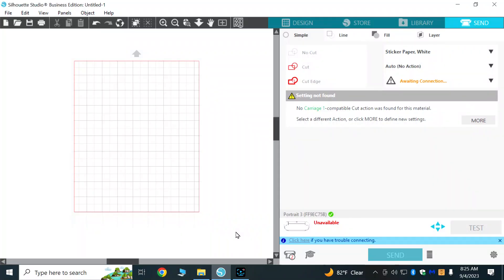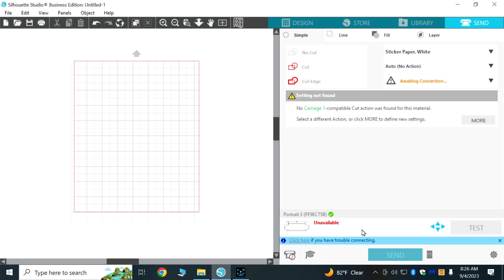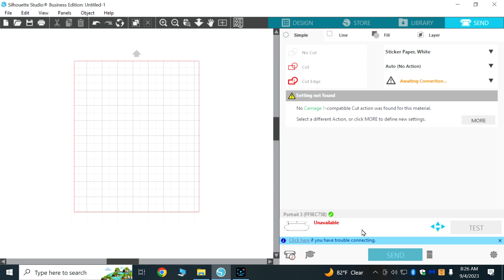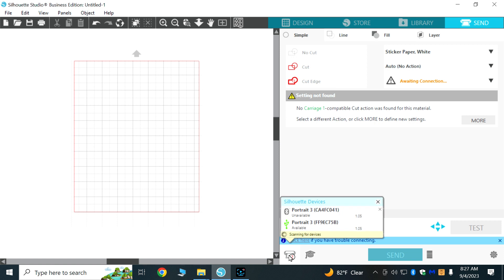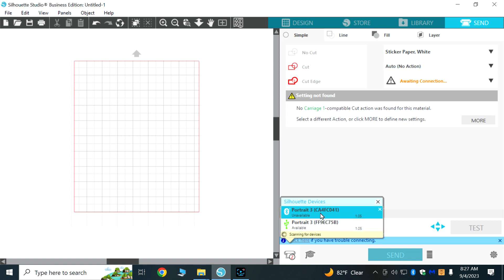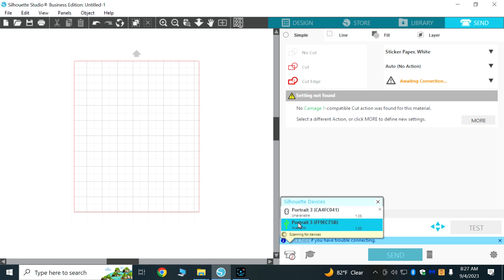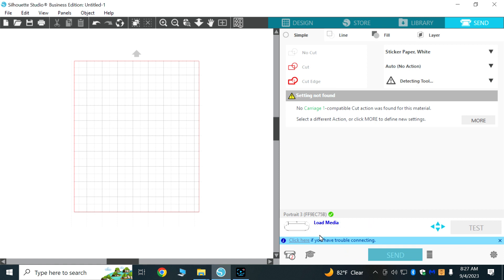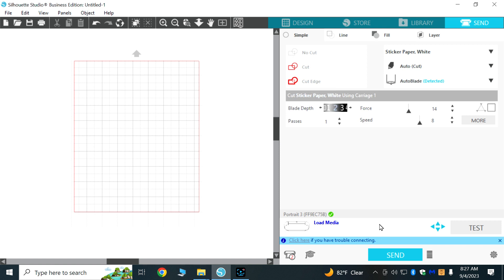Silhouette Portrait 3 USB connection problem solved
I just got a new Silhouette Portrait 3 cutting machine and it's all new to me.  Come join me in my journey of learning how to use the Studio software and my new Portrait cutting machine.

I was having a problem with my Portrait 3 connecting to my PC via USB.  The connection would show as "unavailable" whenever I turned off the Bluetooth and plugged in the USB cord.  This is how I was able to fix this problem.